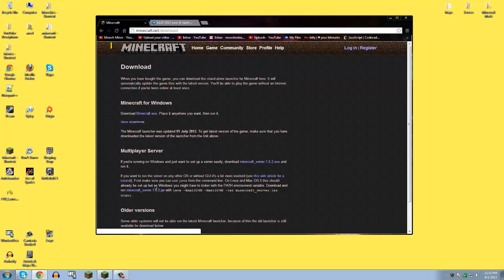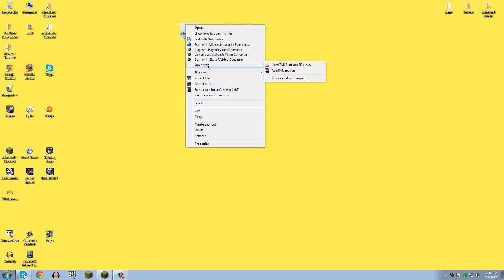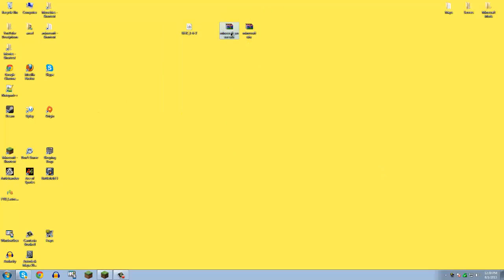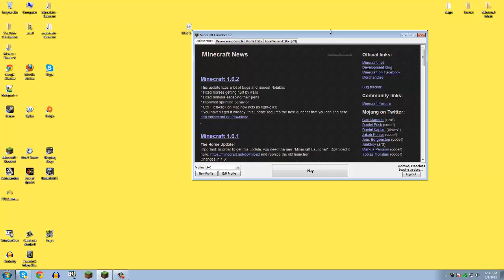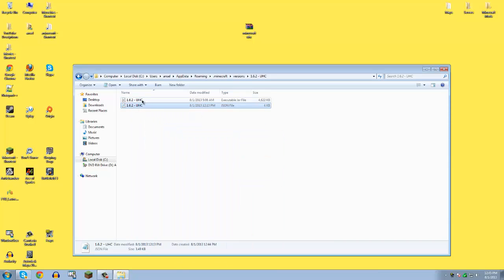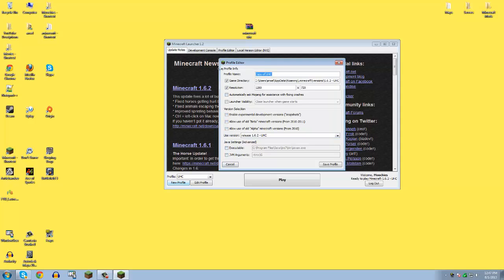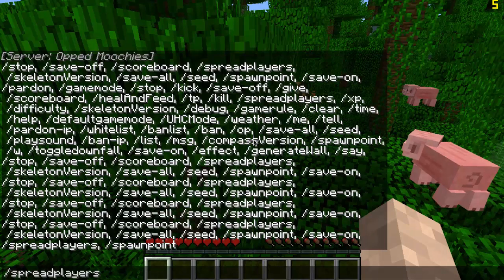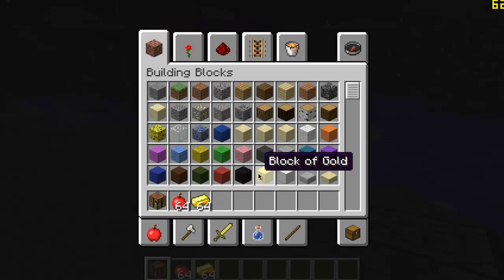[1.6.2] How to Install UHC mod (Ultra Hardcore)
This is the tutorial on how to install Ultra Hardcore (UHC)